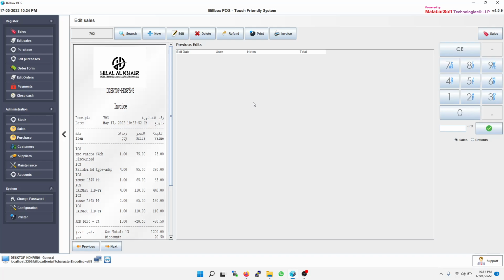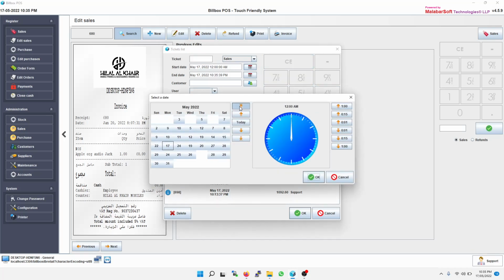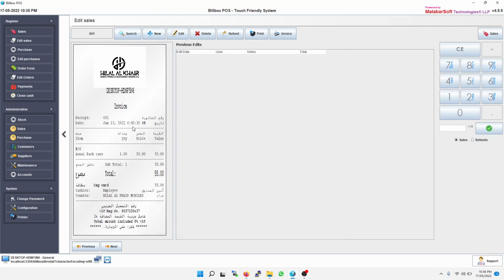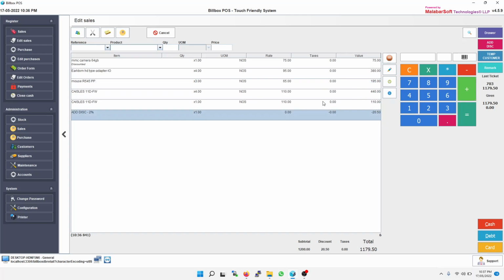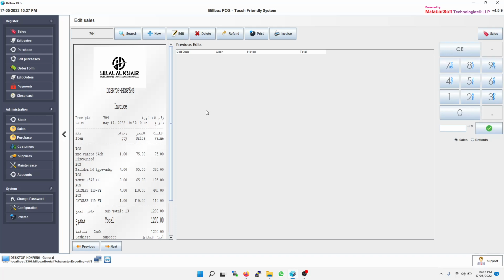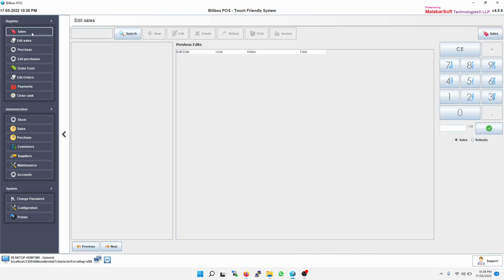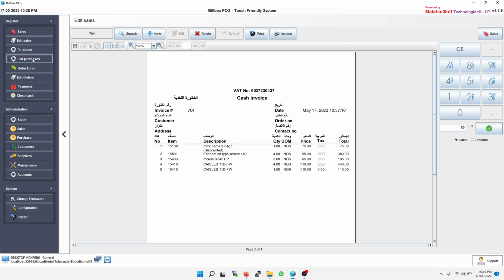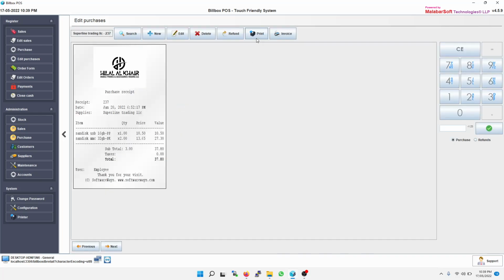5. Editing a sale or purchase or doing refunds in billbox pos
This video presents a high level flow of editing sale or purchase  or doing refunds in billbox pos. Billbox pos is a customizable software with optional accounting and cloud services. It will help you to have a consolidated view of your business with multiple branches. The product is used in many small and medium businesses across multiple countries.